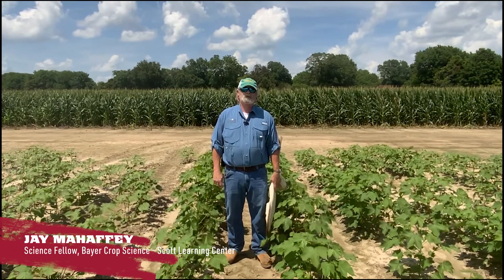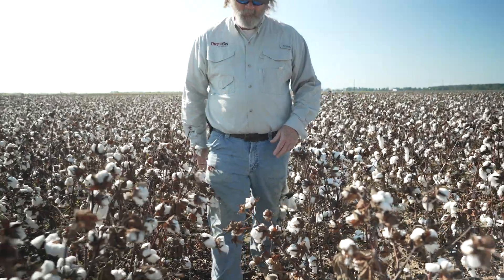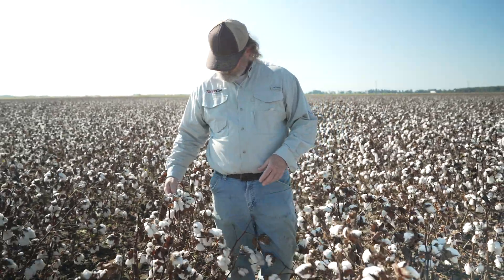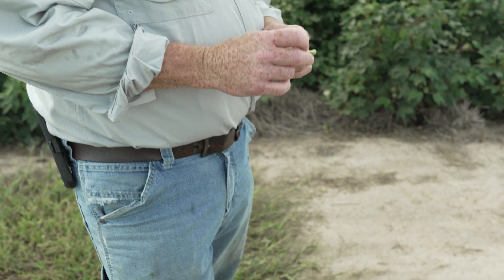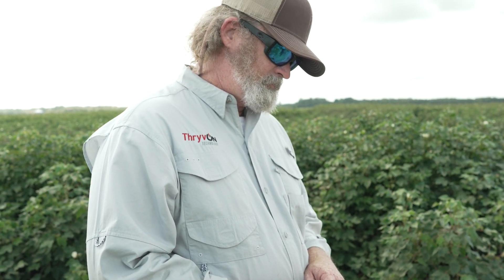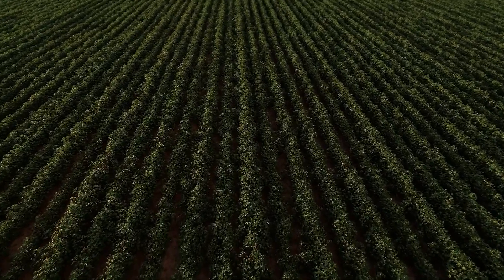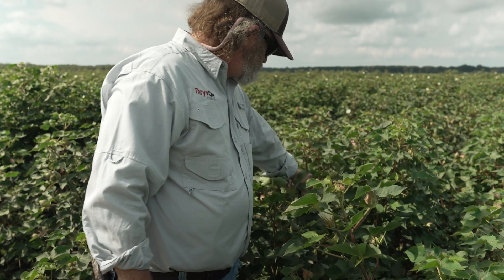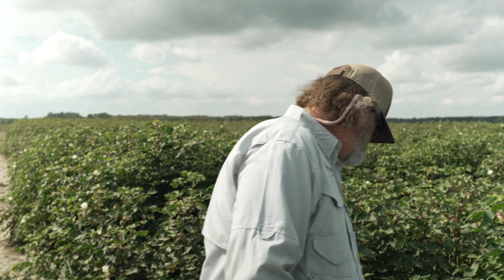ThryvOn® Technology Presents Straight Shootin' with Jay Mahaffey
Discover the best ways to grow & manage cotton seed with ThryvOn® Technology. Follow Jay Mahaffey as he meets with top growers, academics & consultants.

Jay Mahaffey tells it like it is. The lead manager of the Scott Learning Center for the Crop Science division of Bayer is going on tour through cotton country.

Bayer Traits is Innovation in Action. Discover the technology your favorite seed brands use.